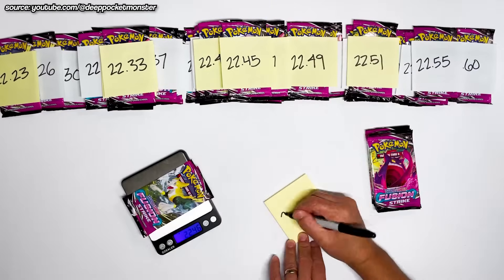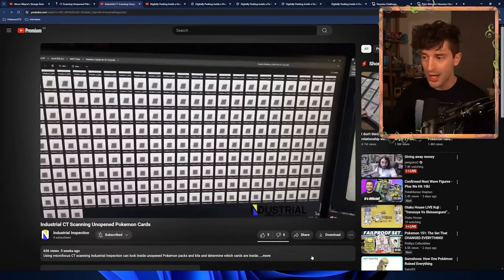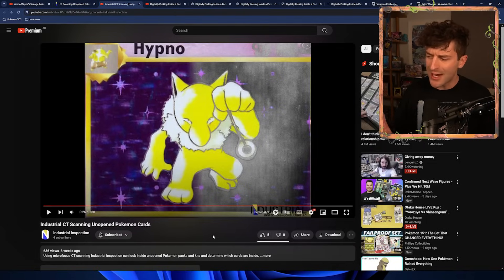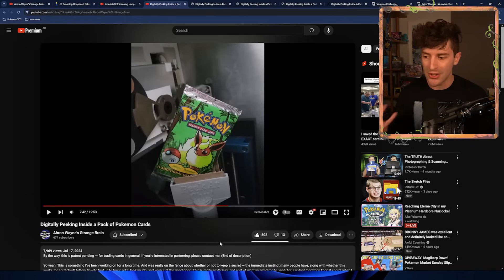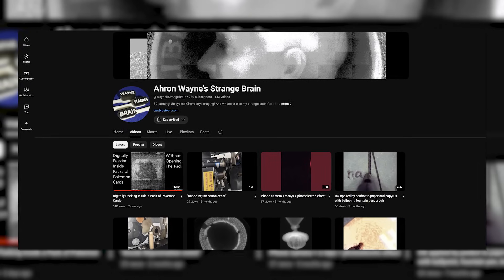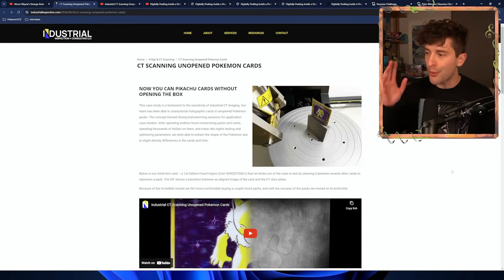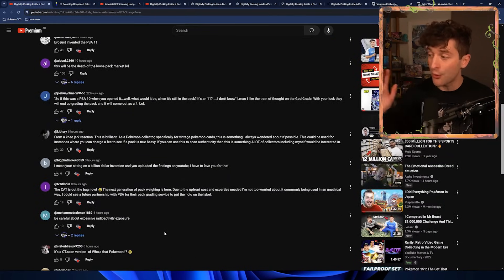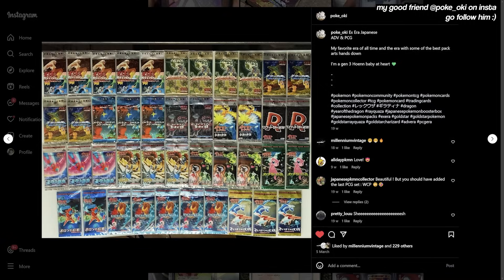Man Invents X-Ray to Scan Pokemon Packs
Literally the coolest thing ever?

2 different parties have been developing X-Ray and CT technology that can literally scan an unopened Booster Pack of Pokemon Cards and determine which rare cards are inside of it. Wild development that will change the landscape of Pokemon card collecting and Pokemon card investing forever. Your Booster Boxes are no longer safe.

I live stream all week over at Twitch - follow me already!